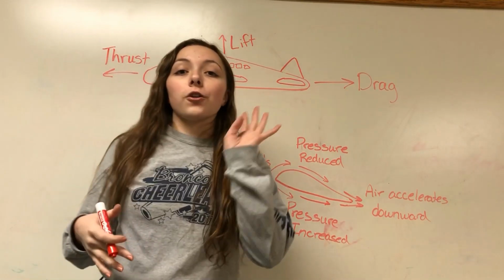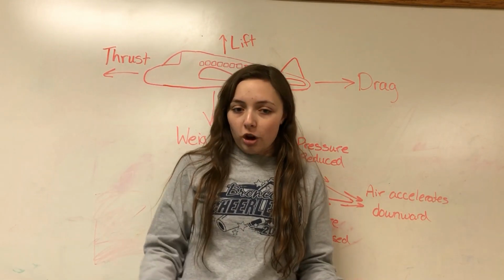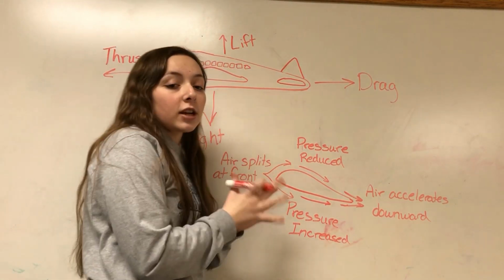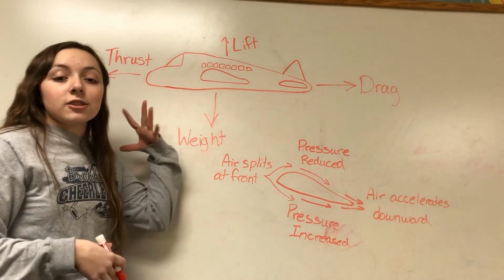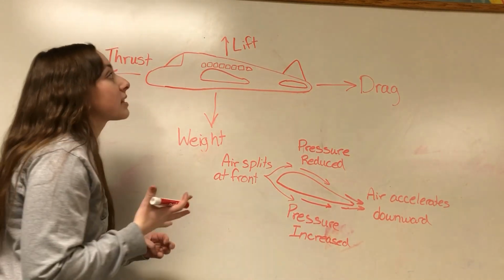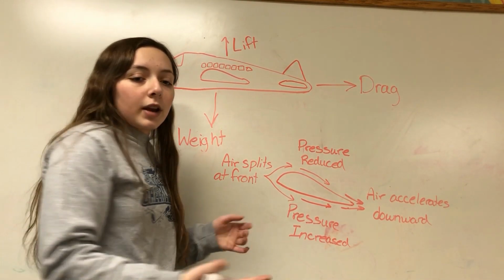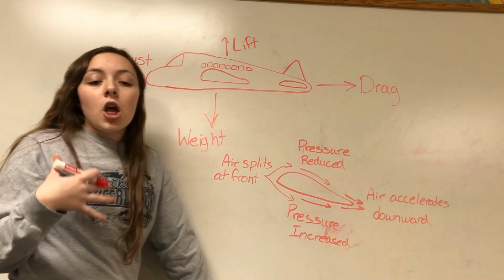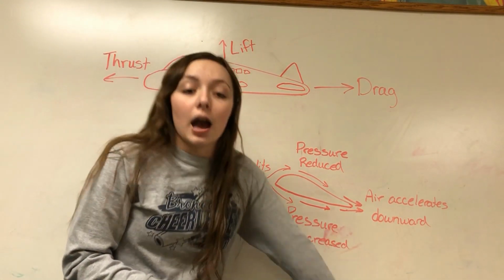How do Airplanes Fly?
This video is my application for the Science Ambassador Scholarship.

Have you ever wondered how an airplane, that literally weighs hundreds of thousands of pounds, actually manages to fly through the air?

Well, I have so I took the time to research and make this video to hopefully help others understand how this is possible.